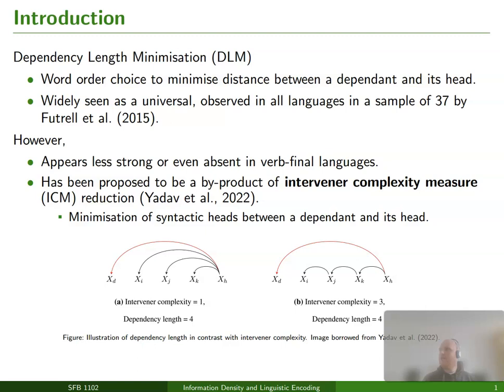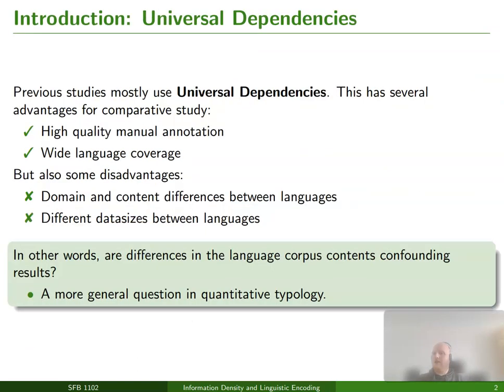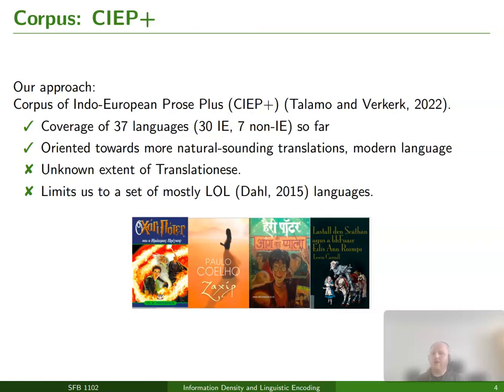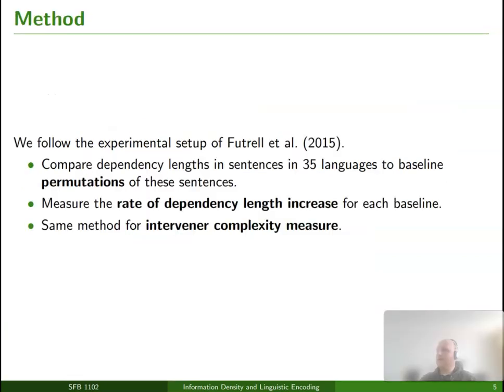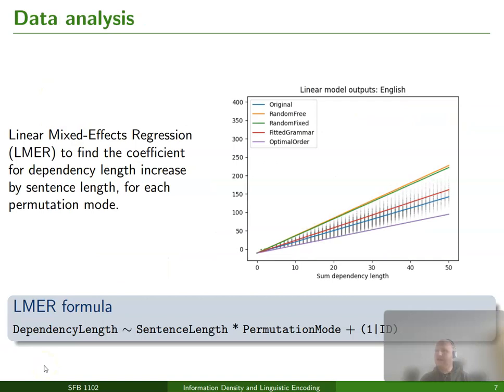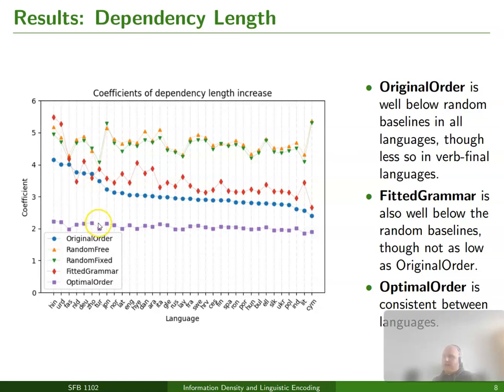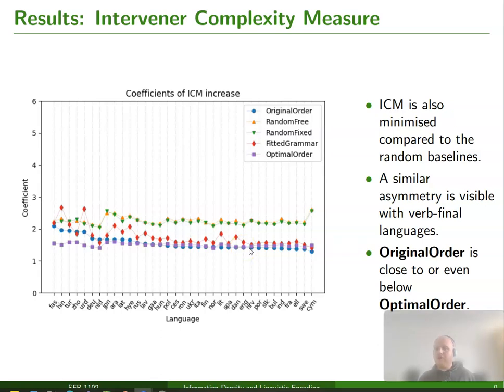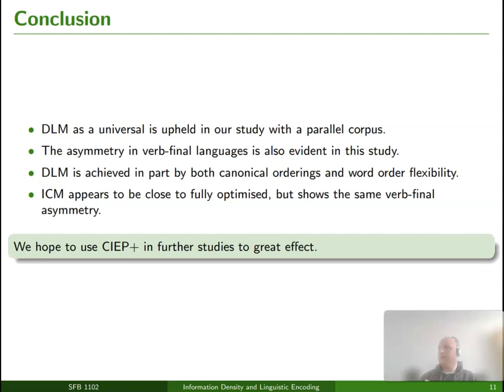Revisiting Dependency Length and Intervener Complexity Minimisation on a Parallel Corpus in 35 Langs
Revisiting Dependency Length and Intervener Complexity Minimisation on a Parallel Corpus in 35 Languages

Authors: Andrew Thomas Dyer

Abstract: In this replication study of previous research into dependency length minimisation (DLM), we pilot a new parallel multilingual parsed corpus to examine whether previous findings are upheld when controlling for variation in domain and sentence content between languages. We follow the approach of previous research in comparing the dependency lengths of observed sentences in a multilingual corpus to a variety of baselines: permutations of the sentences, either random or according to some fixed schema. We go on to compare DLM with intervener complexity measure (ICM), an alternative measure of syntactic complexity. Our findings uphold both dependency length and intervener complexity minimisation in all languages under investigation. We also find a markedly lesser extent of dependency length minimisation in verb-final languages, and the same for intervener complexity measure. We conclude that dependency length and intervener complexity minimisation as universals are upheld when controlling for domain and content variation, but that further research is needed into the asymmetry between verb-final and other languages in this regard.